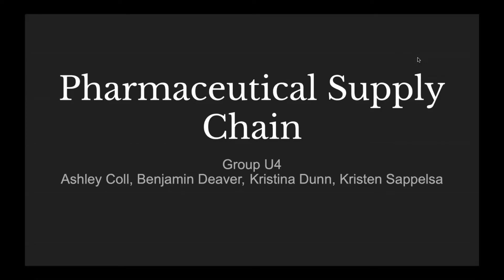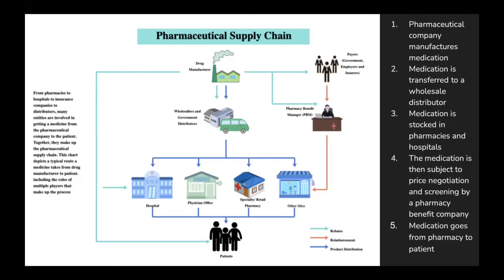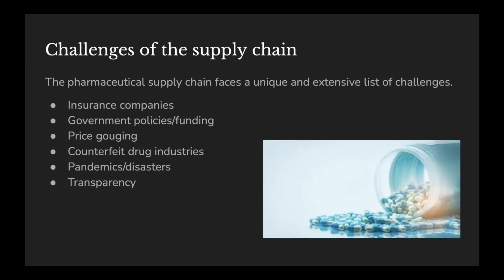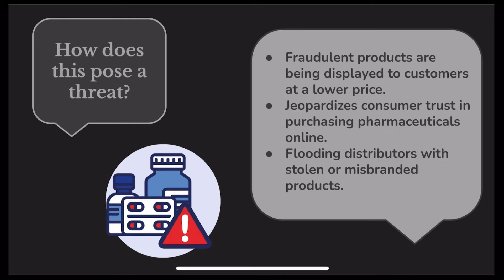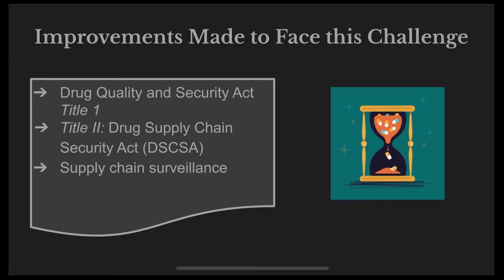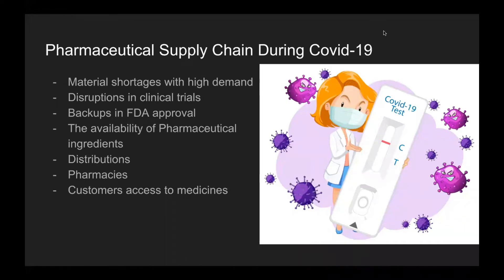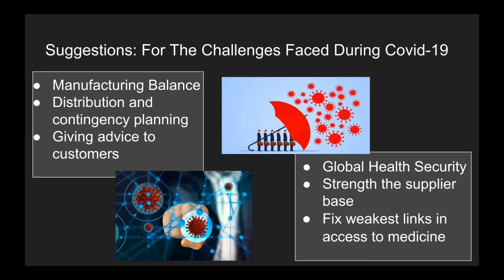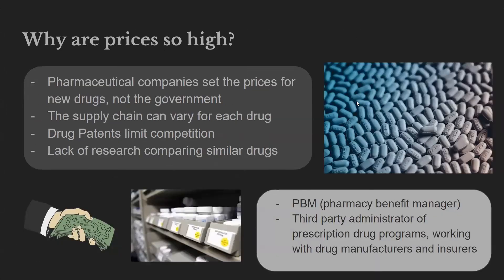Pharmaceutical Supply Chains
1. Which of the following is not an improvement made to face counterfeit pharmaceuticals?
a. Supply chain surveillance
b. Supply chain testing
c. Drug Supply Chain Security Act
d. Drug Quality and Security Act

2. Which of the following are challenges the pharmaceutical industry faced because of Covid-19?
a. Emergency Use Authorization for vaccines
b. Overflow of patients in hospitals in need of medication
c. Supply chain issues such as shipping delays and shortages

3. What determines a drug's price for an individual?
a. Insurance plan
b. Deductible Size
c. Negotiated Deal between insurer and drug manufacturer